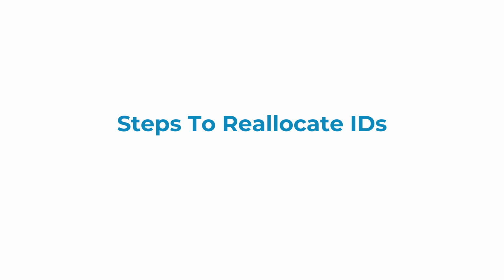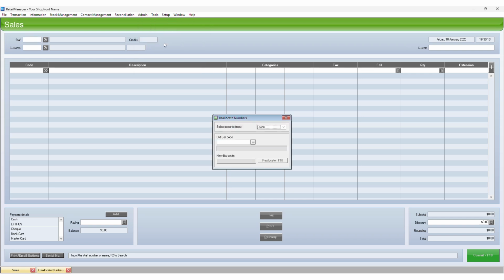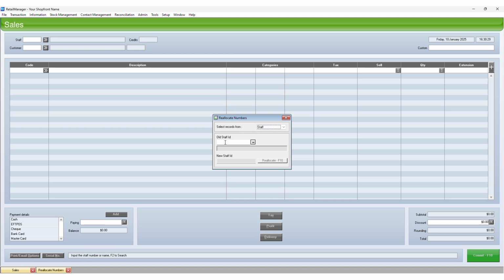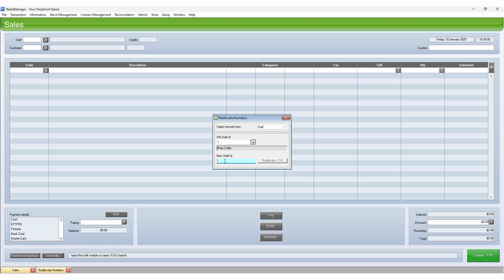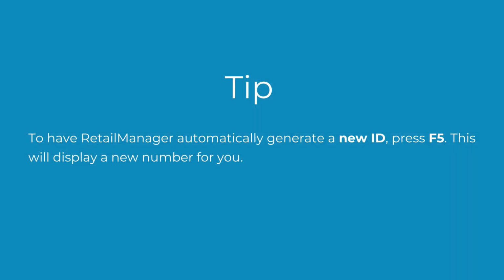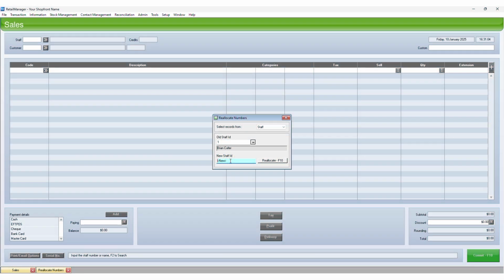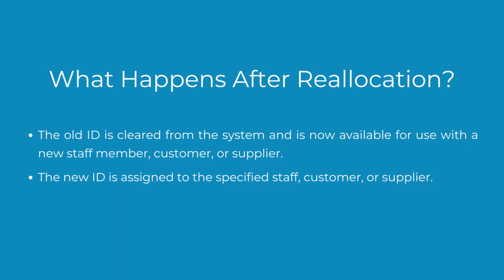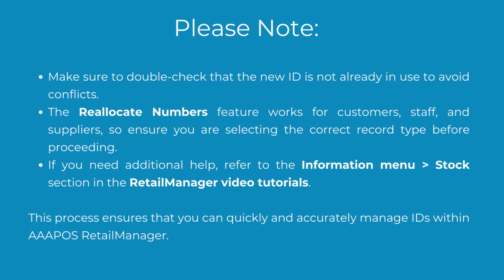Reallocating Staff, Customer, or Supplier IDs in AAAPOS RetailManager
This video tutorial explains the process of reallocating staff, customer, or supplier IDs in AAAPOS RetailManager (formerly MYOB RetailManager). This feature is useful for correcting mistakes made when assigning these IDs or changing them for any other reason.